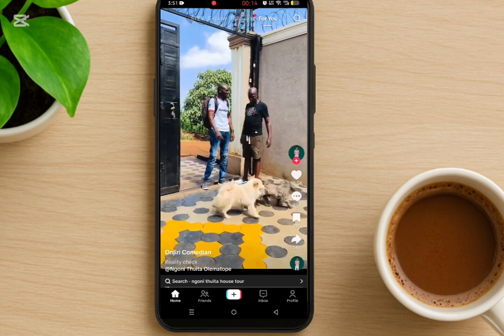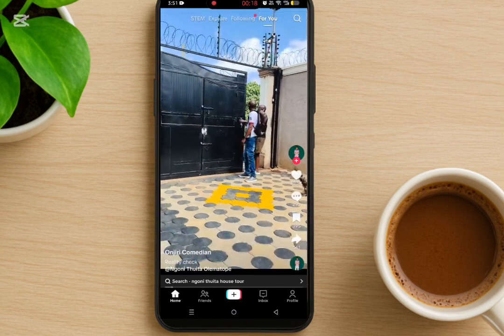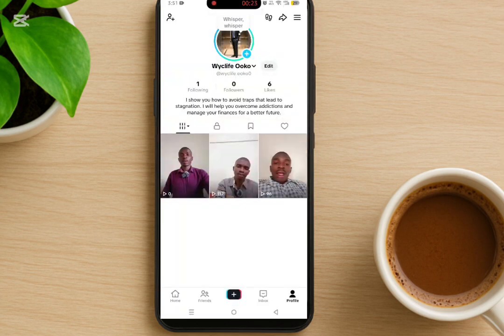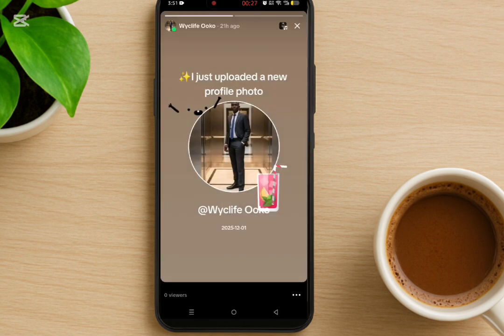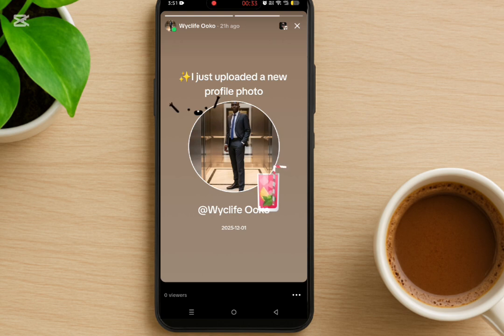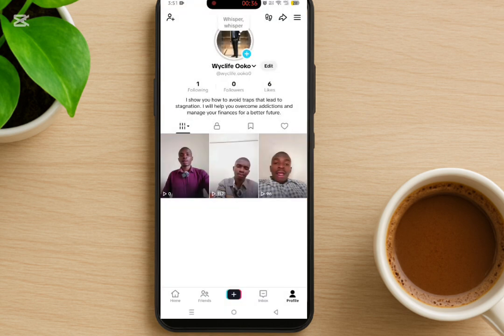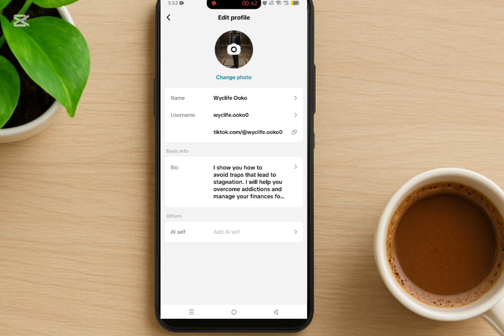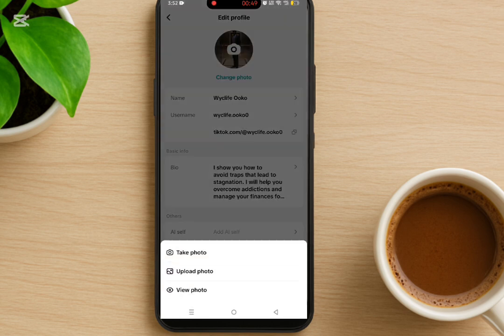How To Change TikTok Profile Picture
Looking for a quick and easy way to change your TikTok profile picture? In this step-by-step tutorial, I’ll show you exactly how to update your TikTok PFP on any smartphone. Whether you want to upload a new photo, use a selfie, or switch to a video profile picture, this guide walks you through everything clearly and fast.

In this video, you’ll learn:

How to change your TikTok profile picture in seconds

How to upload a custom photo from your gallery

Tips to make your profile look more professional

What to do if your profile picture isn’t updating

This method works on both Android and iPhone.